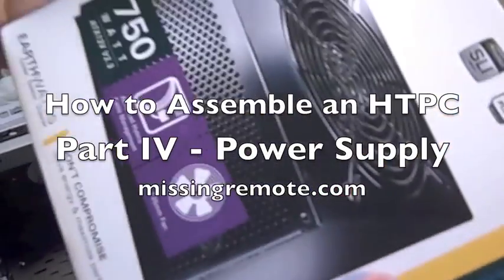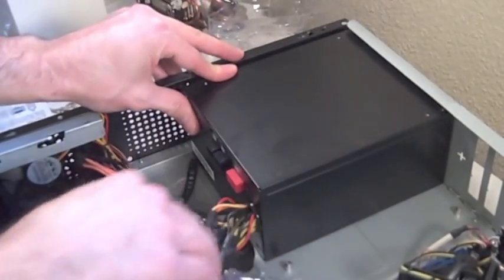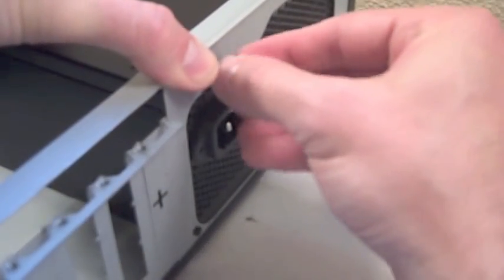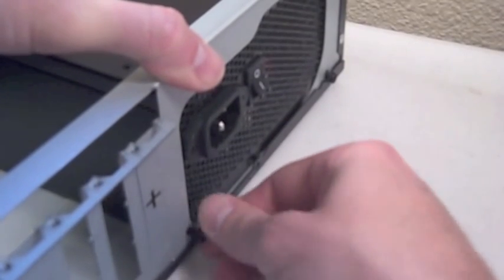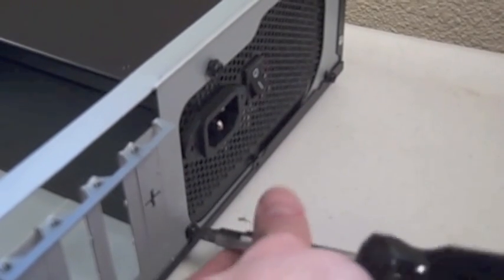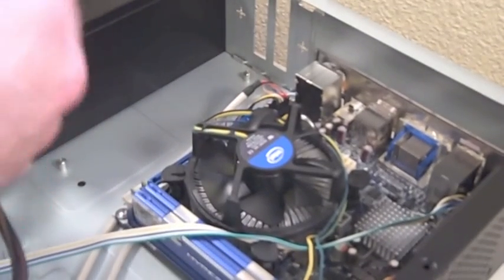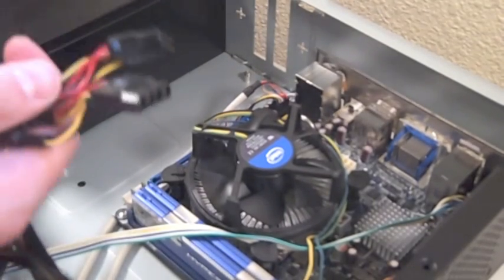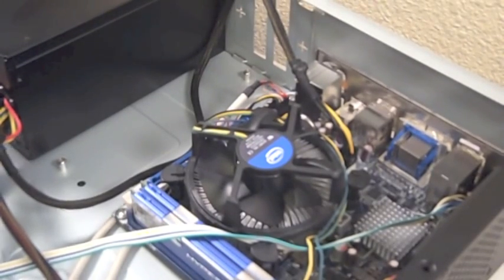Building an HTPC Part 4 - How to install the Power Supply PSU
Part 4/6 - Here we install our modular power supply into our home theater pc.